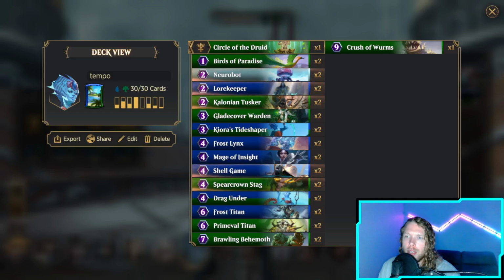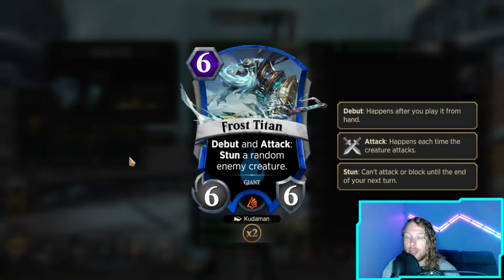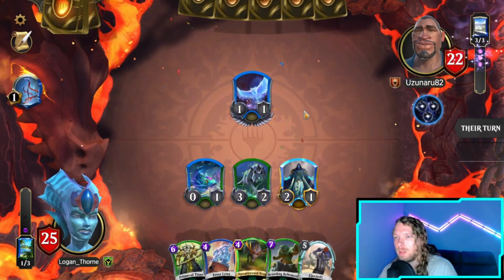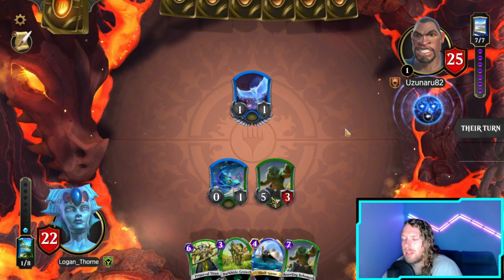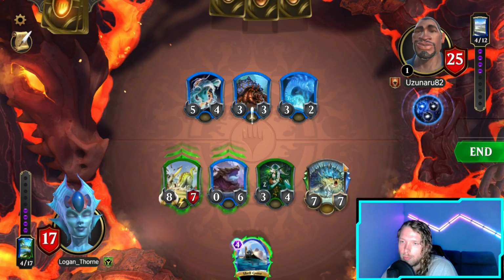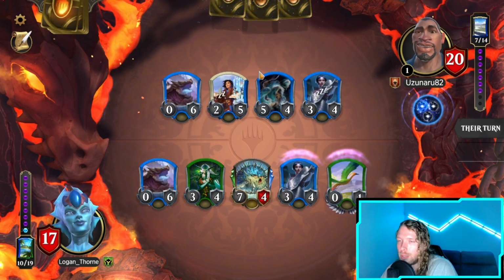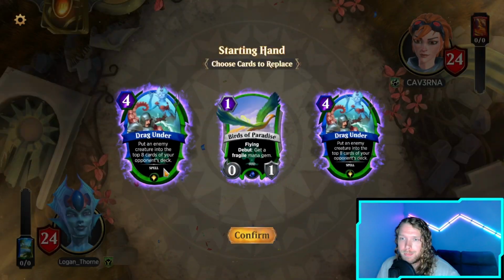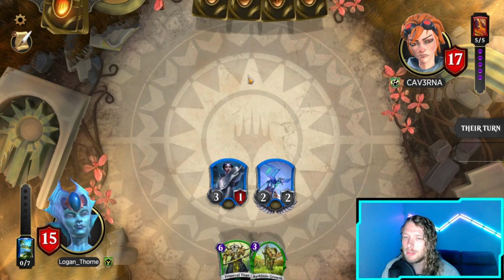POST PATCH KIORA MYTHIC GAMEPLAY! | MAGIC SPELLSLINGERS!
DECK PROFLE AND 2 GAMES

TIMECODES
0:00 Deck Profile
5:30 Game 1
20:22 Game 2

DECKLIST
## Player: Logan_Thorne
## Spellslinger: Kiora
## Land: Tropical Island
## Card: 1, Circle of the Druid
## Card: 2, Birds of Paradise
## Card: 2, Lorekeeper
## Card: 2, Kalonian Tusker
## Card: 2, Neurobot
## Card: 2, Gladecover Warden
## Card: 2, Kiora's Tideshaper
## Card: 2, Frost Lynx
## Card: 2, Mage of Insight
## Card: 2, Shell Game
## Card: 2, Spearcrown Stag
## Card: 2, Drag Under
## Card: 2, Frost Titan
## Card: 2, Primeval Titan
## Card: 2, Brawling Behemoth
## Card: 1, Crush of Wurms
DV1H4sIAAAAAAAAC23OPQ5AUBRE4d5q5v68ayxBUBHKt/9diEIopvtyqrPMw3r067ROy4fbbh0Zb60RghEUBCHoSMEgBdNDEExFgyInQa9RsH3rP6KFYDoEvUqx1Q3P6zj1VwEAAA==